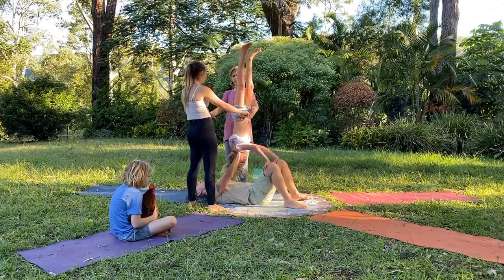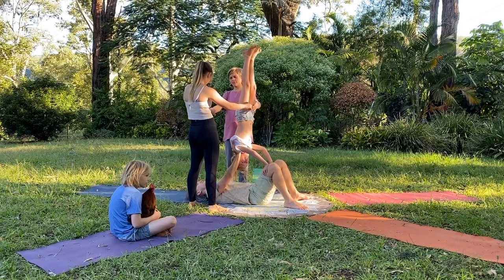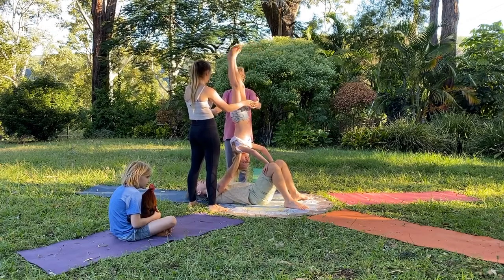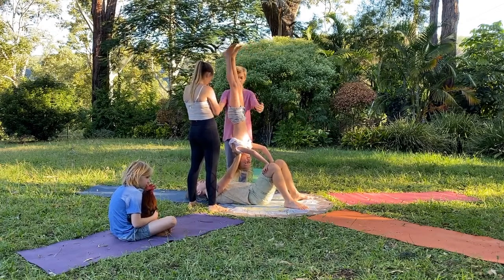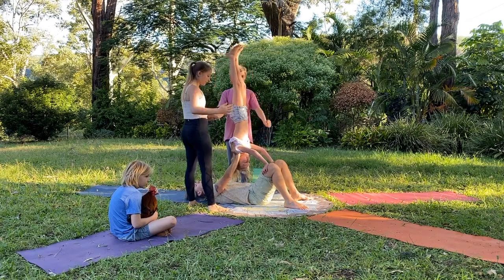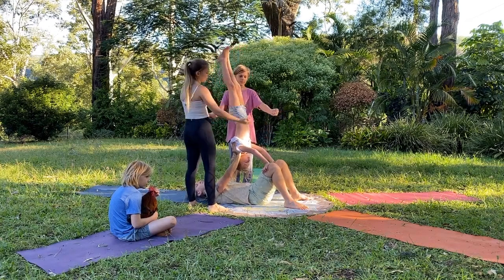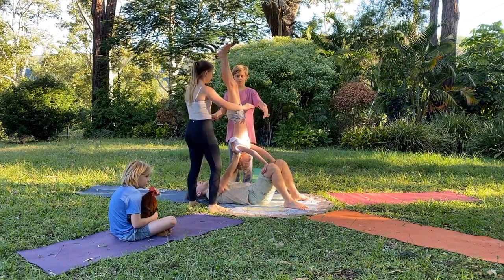Shooting Star... Teaser - Level 2, 95 Hour Rainbow Kids Yoga Teacher Training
Learn so awesomely cool stuff you can do with kids in your yoga class to make it absolutely amazing!